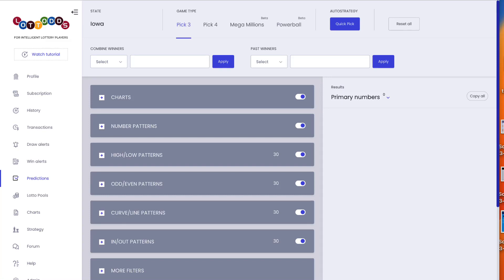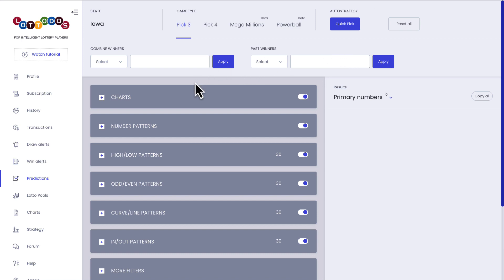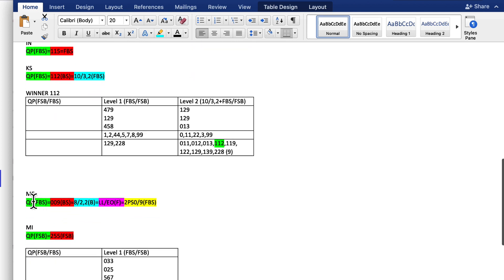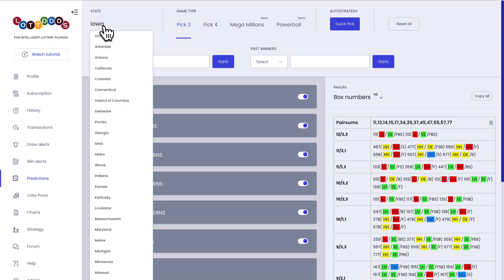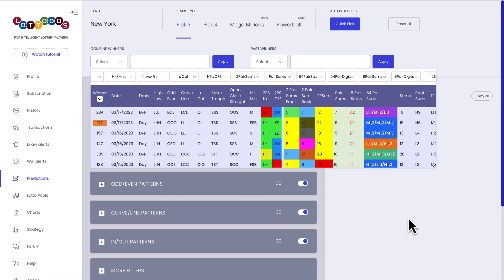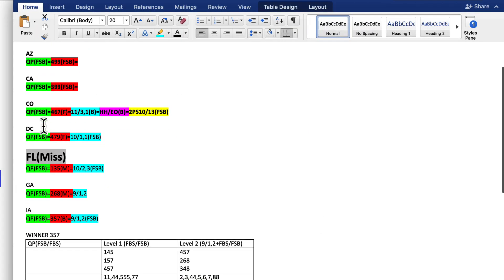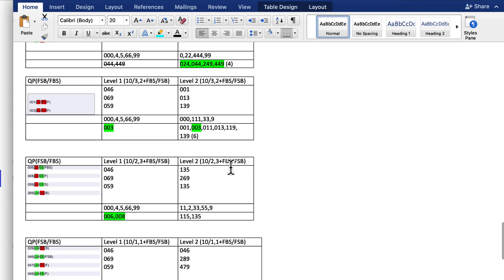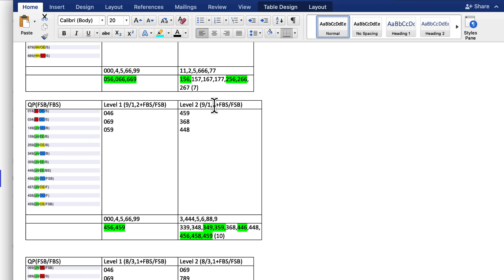LOTTODDS.COM: How To Find One(1) Number Winners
How To Find One(1) Number Winners